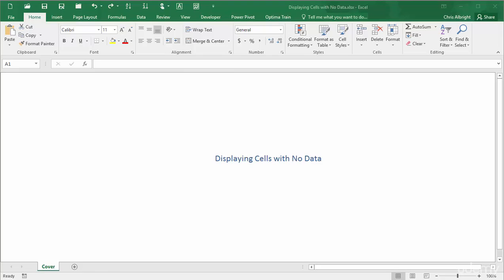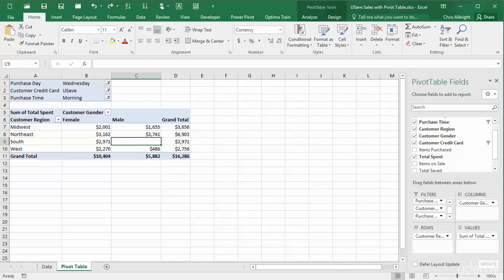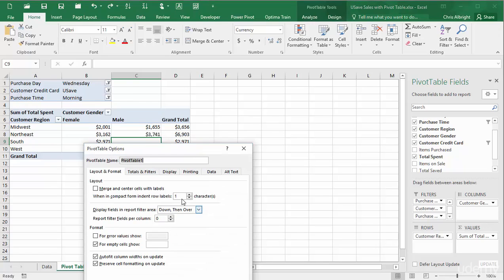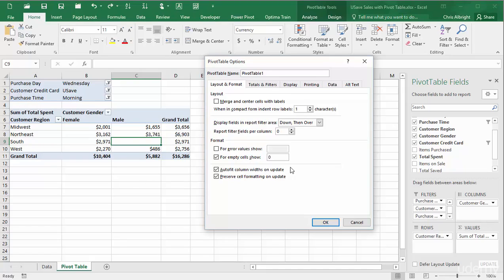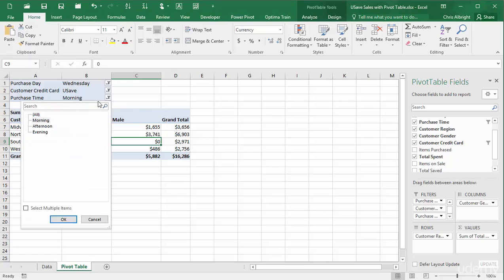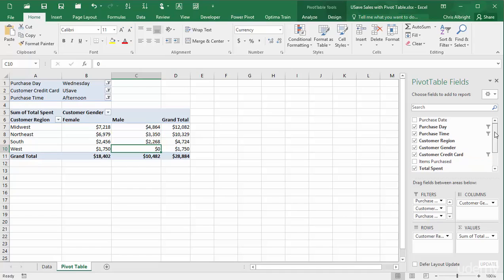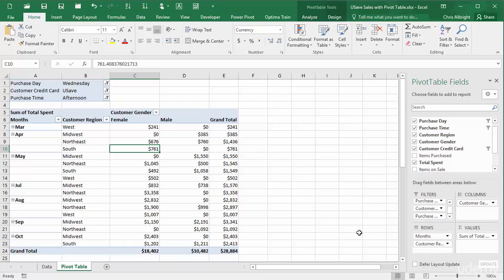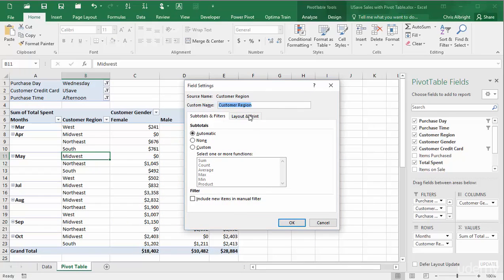Displaying Cells with No Data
Pivot Table